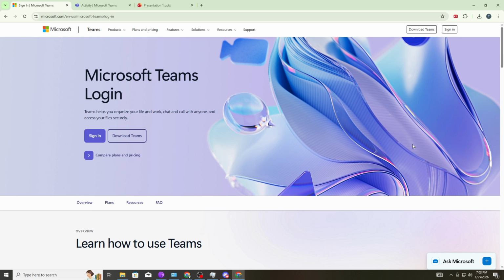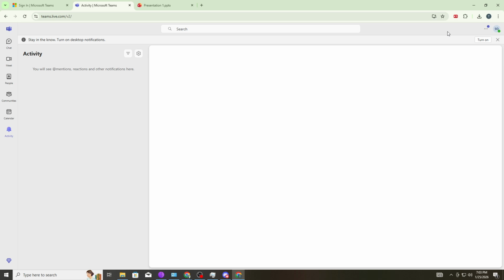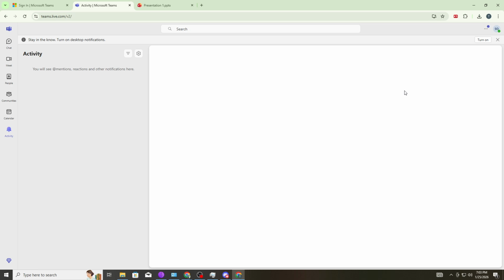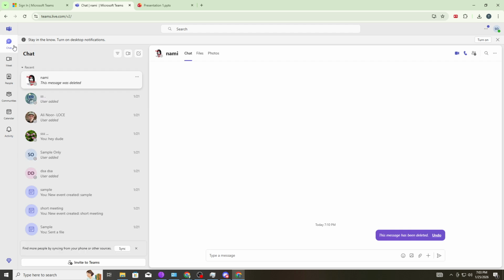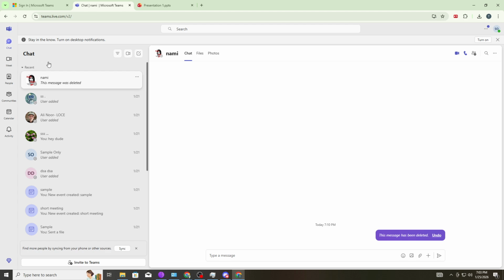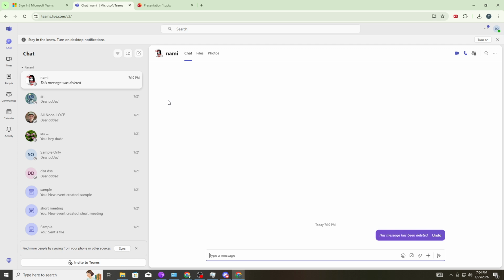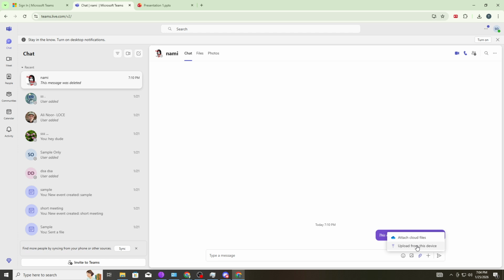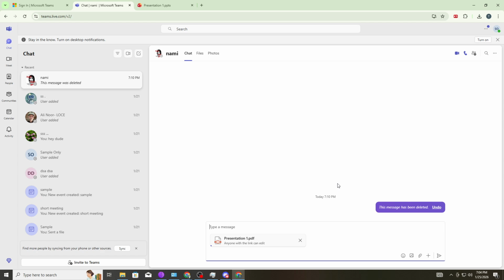How To Upload And Share Files In Microsoft Teams [2026 Guide]